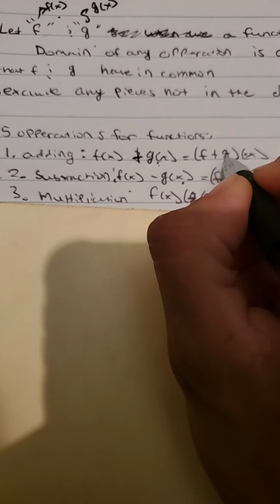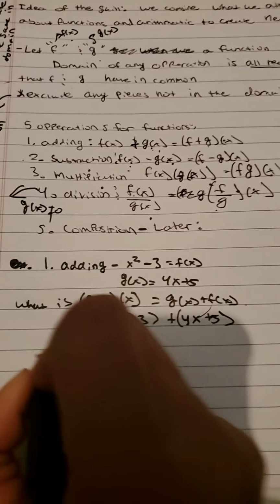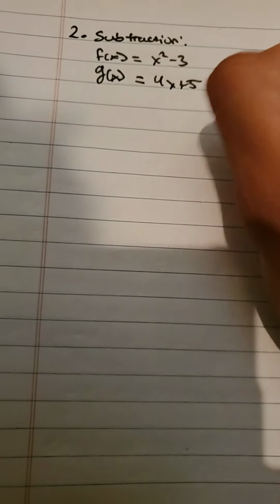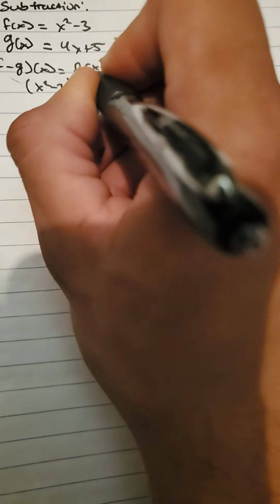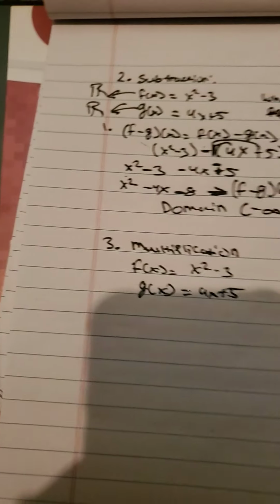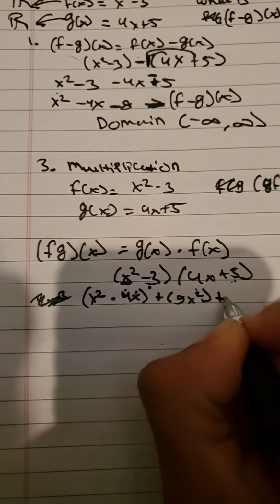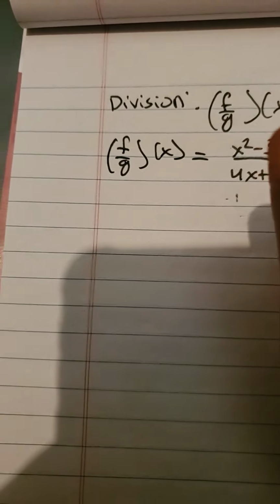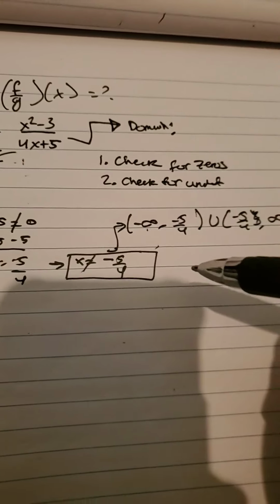Algerbra of functions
In this video i cover the ideas behind the concept of algerbra of functions. We combine what we already know about functions and apply an oppeeation using arithmetic to create new functions